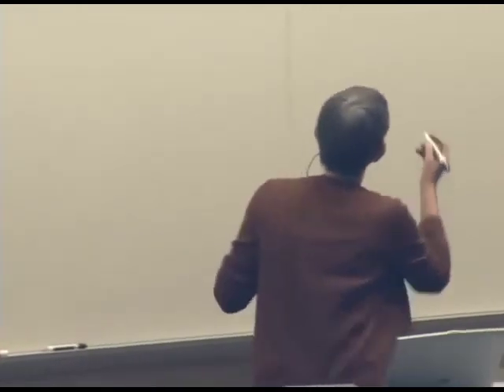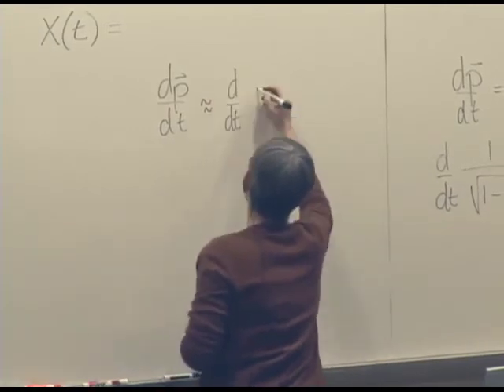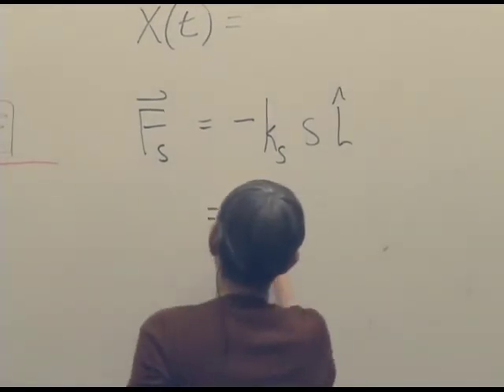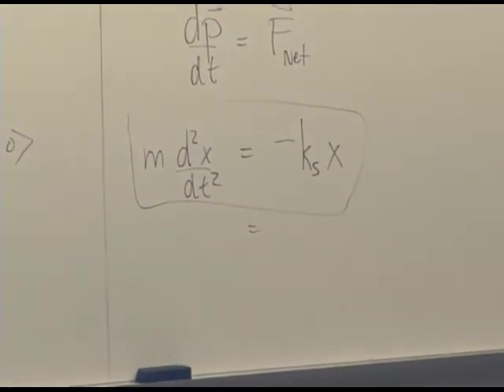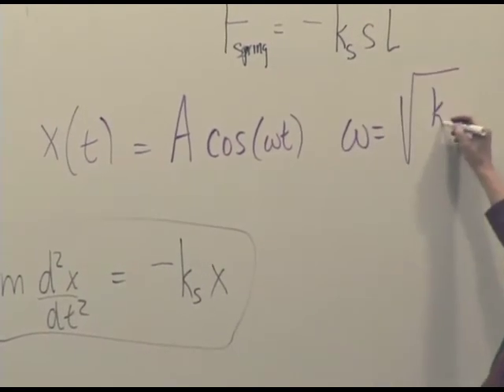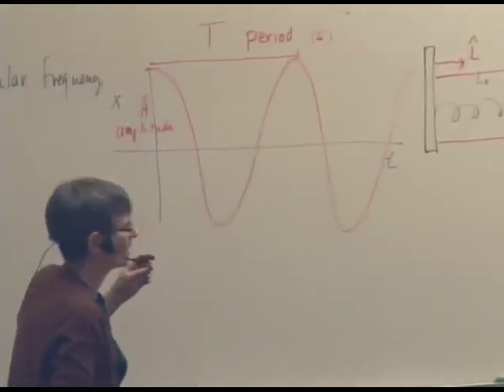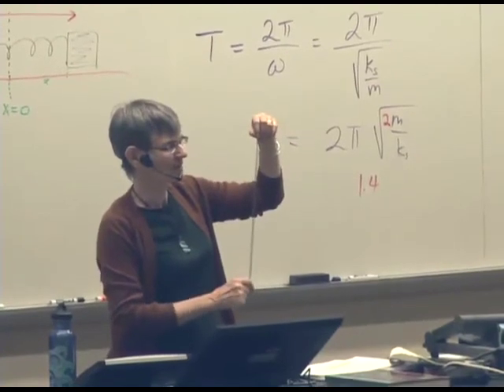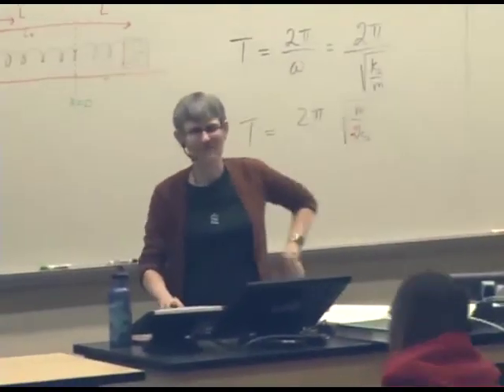Ch4L3c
Chapter 4 lecture 3c sections 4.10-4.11 - Ruth Chabay